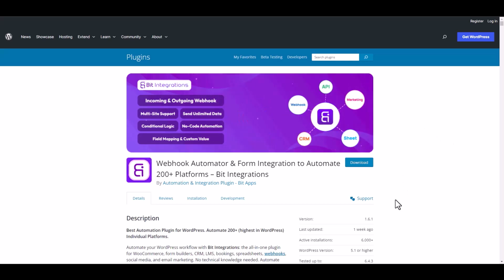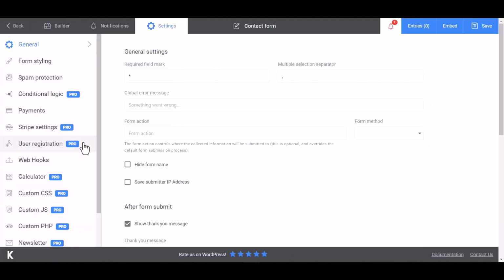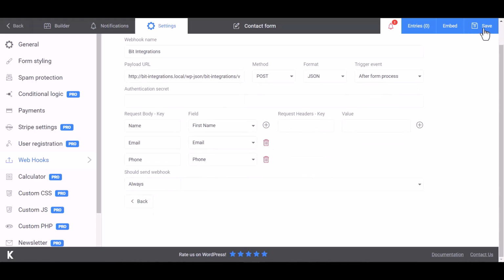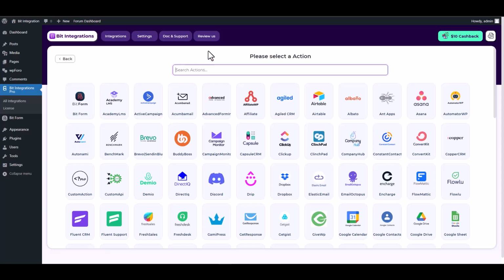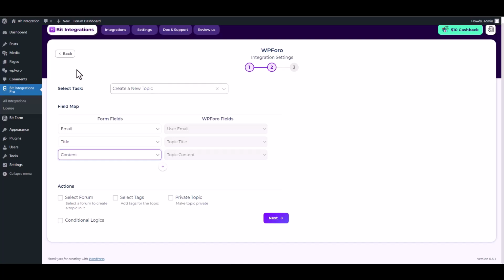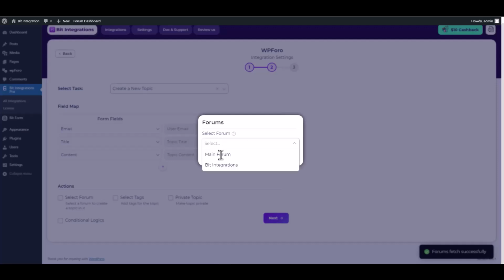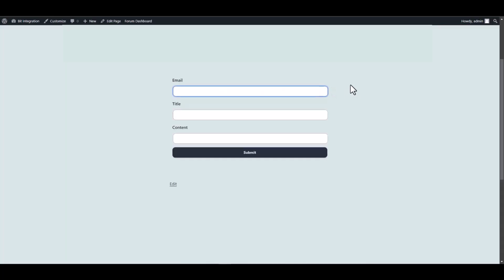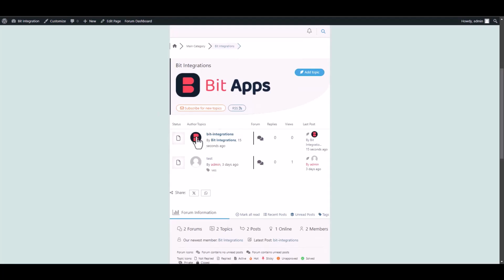Integrating Kali Forms with wpForo Forum | Step-by-Step Tutorial | Bit Integrations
Join us on our YouTube channel for an in-depth tutorial where we demonstrate how to integrate Kali Forms with wpForo Forum using the Bit Integrations WordPress plugin. Learn how to effortlessly connect these tools to automate user registrations, manage forum interactions, and create an engaging online community.

Follow along as we guide you through the step-by-step process of integrating Kali Forms submissions with wpForo Forum, enabling you to automate forum workflows, enhance user engagement, and boost community productivity. Say goodbye to manual processes and welcome automated solutions for improved efficiency!

Key Highlights:
✅ Comprehensive walkthrough for integrating Kali Forms with JetFormBuilder using Bit Integrations for WordPress.

Whether you're a web designer, business owner, or form-building enthusiast, this integration empowers you to seamlessly merge Kali Forms with WPForo Forum. Watch now to revolutionize your form-building efforts!